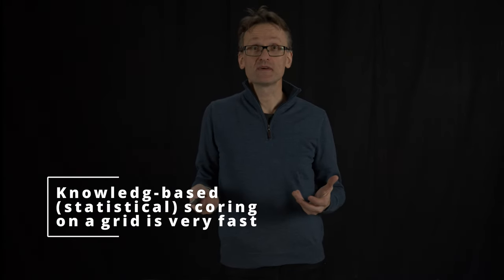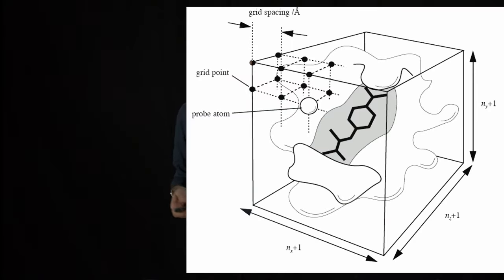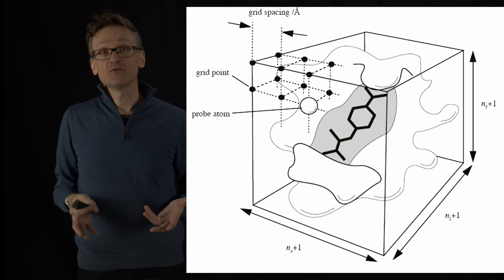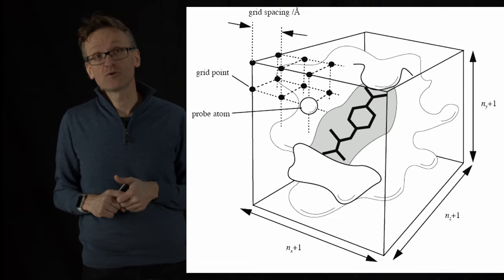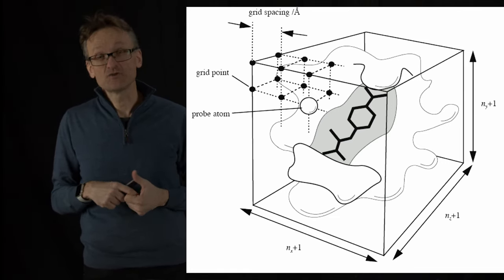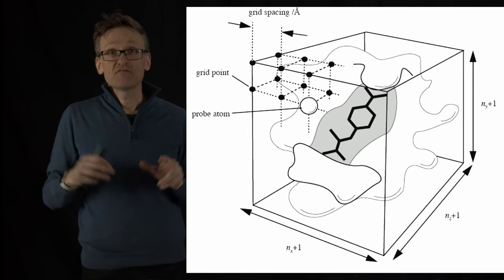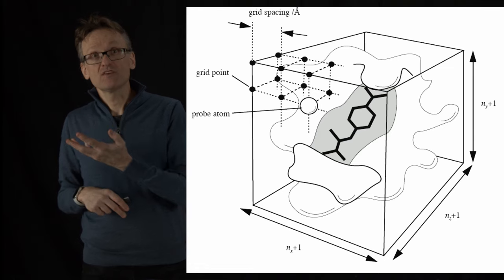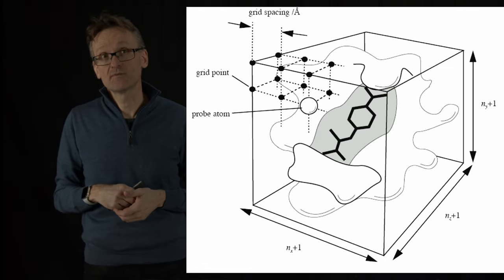Lecture 12, concept 23: Knowledge-based (statistical) scoring on a grid is very fast